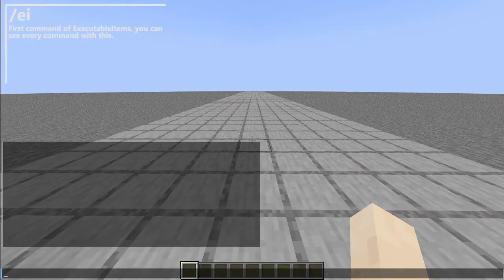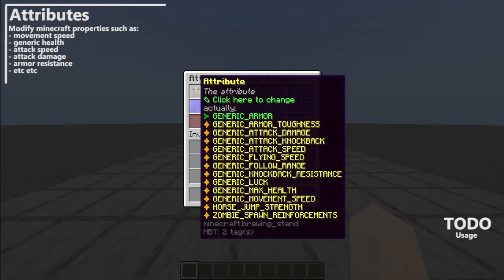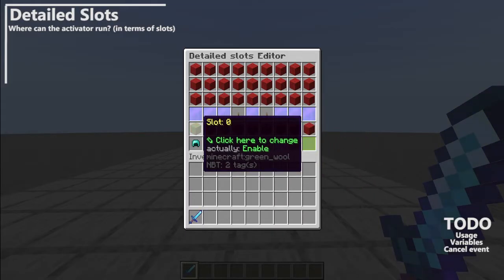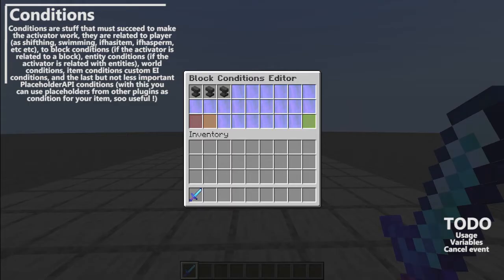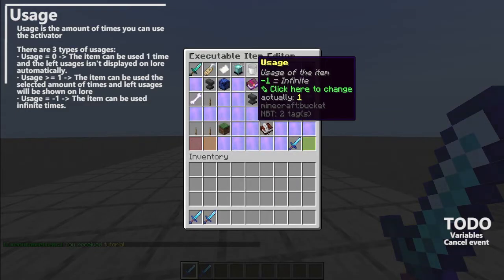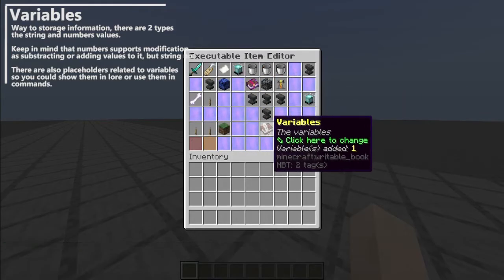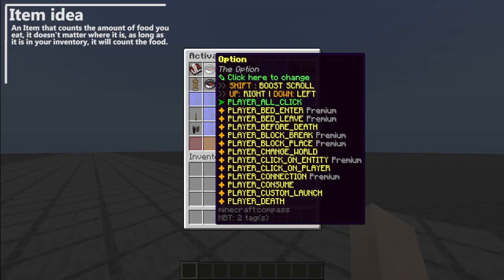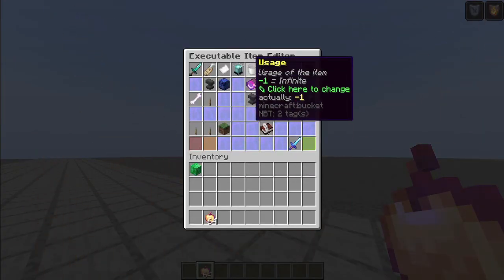⚔️ ExecutableItems Free 🔹 | Minecraft Plugin | Basic Tutorial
Hey ! ^^
Main GUI and features.
 ⚫ 00:00:00 | Introduction
 ⚫ 00:00:16 | Commands of the plugin /ei
 ⚫ 00:00:27 | Opening GUI /ei show
 ⚫ 00:00:40 | Creating our new item /ei create ID
 ⚫ 00:00:58 | Main GUI 🔷 Material
 ⚫ 00:01:11 | Main GUI 🔷 CustomName
 ⚫ 00:01:25 | Main GUI 🔷 Lore
 ⚫ 00:02:01 | Main GUI 🔷 Glow
 ⚫ 00:02:37 | Main GUI 🔷 Give first-join
 ⚫ 00:03:12 | Main GUI 🔷 Durability
 ⚫ 00:03:37 | Main GUI 🔷 Enchantments
 ⚫ 00:04:11 | Main GUI 🔷 Unbreakable
 ⚫ 00:04:22 | Main GUI 🔷 Attributes
 ⚫ 00:05:14 | How to take the Item once its done
 ⚫ 00:05:30 | Modifying a feature already added by us
 ⚫ 00:05:59 | Main GUI 🔷 KeepItemOnDeath
 ⚫ 00:06:10 | Main GUI 🔷 Drop Features
 ⚫ 00:06:51 | Main GUI 🔷 Restrictions
 ⚫ 00:07:39 | Main GUI 🔷 Hiders
 ⚫ 00:08:32 | Main GUI 🔷 Disabled Worlds
 ⚫ 00:09:05 | ¿What is an activator?
 ⚫ 00:09:20 | Idea of the item we will "create"
 ⚫ 00:09:34 | Activator GUI 🔷 DisplayName
 ⚫ 00:09:52 | Activator GUI 🔷 Option (Type of activator)
 ⚫ 00:10:29 | Activator GUI 🔷 Cooldown (Player)
 ⚫ 00:11:13 | Activator GUI 🔷 detailedSlots
 ⚫ 00:12:12 | Activator GUI 🔷 Type of Target | detailedClick
 ⚫ 00:12:28 | Activator GUI 🔷 Global Cooldown
 ⚫ 00:12:54 | Activator GUI 🔷 Other EICooldown
 ⚫ 00:13:45 | Activator GUI 🔷 AutoUpdateItem
 ⚫ 00:15:11 | Activator GUI 🔷 Conditions
 ⚫ 00:18:06 | Activator GUI 🔷 Silence Output
 ⚫ 00:18:26 | Activator GUI 🔷 Commands
 ⚫ 00:19:07 | Saving everything and let's test the item + its activator.
 ⚫ 00:19:56 | Making couple of changes to the activator.
 ⚫ 00:21:13 | Commands != Block commands.
 ⚫ 00:21:58 | More testing
 ⚫ 00:22:08 | ¿What is usage and how does it work? + examples
 ⚫ 00:24:18 | ¿What is an event and how does it work? + examples
 ⚫ 00:27:01 | ¿What are variables and how do they work? + examples
 ⚫ 00:32:10 | Creating an item with variables
 ⚫ 00:37:51 | Summarize and last words.